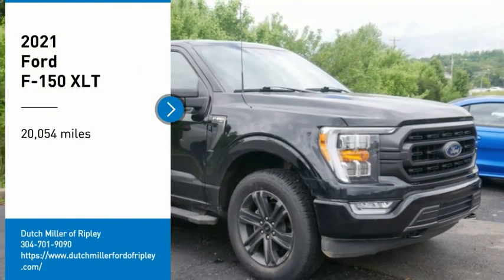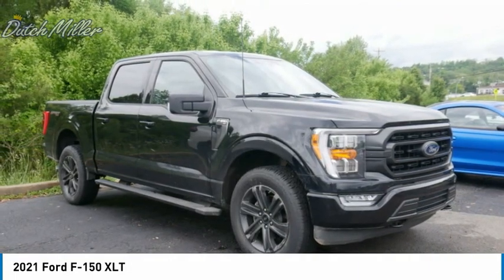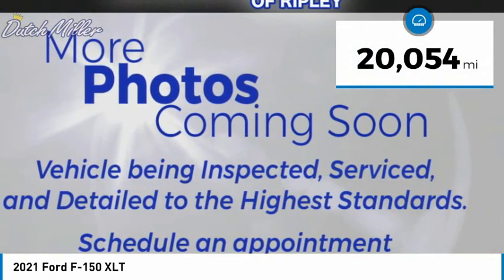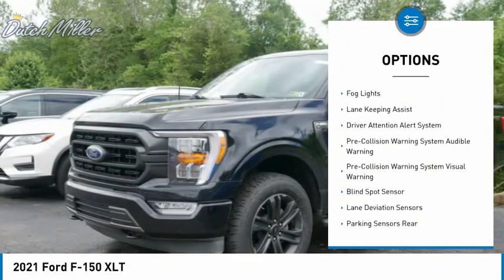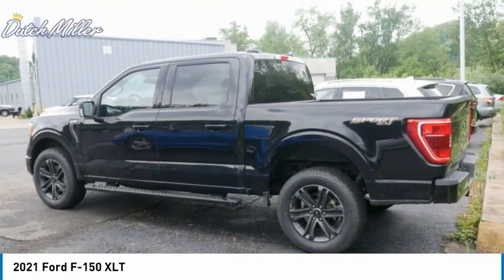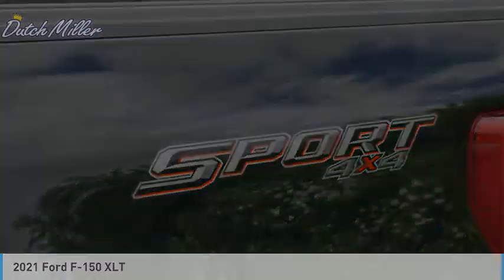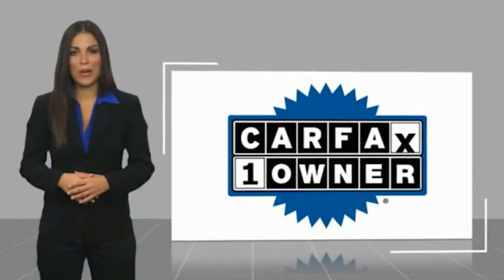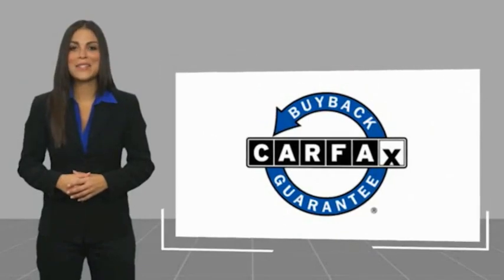2021 Ford F-150 CT155A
2021 Ford F-150 XLT

CARFAX One-Owner. Black 2021 Ford F-150 XLT 4WD 10-Speed Automatic 5.0L V8 ONE OWNER SPORT PACKAGE!!, 5.0L V8, 4WD, Black, 10-Way Power Driver & Passenger Seats, 8 Productivity Screen in Instrument Cluster, Accent-Color Step Bars, Auto-Dimming Rear-View Mirror, Black 2-Bar Style Grille w/Black Surround/Accents, Body-Color Door & Tailgate Handles, Body-Color Front & Rear Bumpers, Box Side Decals, Class IV Trailer Hitch Receiver, Dual Zone Automatic Temperature Control, Equipment Group 302A High, Heated Front Seats, Intelligent Access w/Push Button Start, Leather-Wrapped Steering Wheel, LED Box Lighting w/Zone Lighting, LED Reflector Headlamps, LED Sideview Mirror Spotlights, Navigation System, Onboard 400W Outlet, Power Glass Heated Sideview Mirrors, Radio: AM/FM SiriusXM w/360L, Rear Under-Seat Storage, Remote Start System w/Remote Tailgate Release, SecuriCode Drivers Side Keyless-Entry Keypad, SYNC 4 w/Enhanced Voice Recognition, Tough Bed Spray-In Bedliner, Unique Sport Cloth 40/Console/40 Front-Seats, Wheels: 18 6-Spoke Machined Aluminum, XLT Sport Appearance Package.  Recent Arrival!  Awards:   * NACTOY 2021 North American Truck of the Year   Dutch Miller of Ripley, the Truck Captial of WV, serves WV, OH, KY, and the surrounding cities of Charleston and Parkersburg.